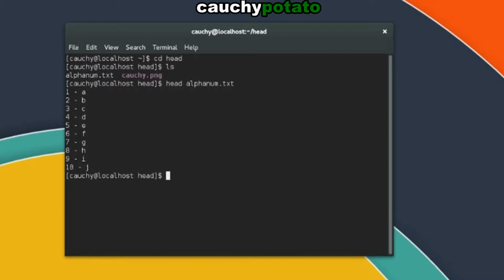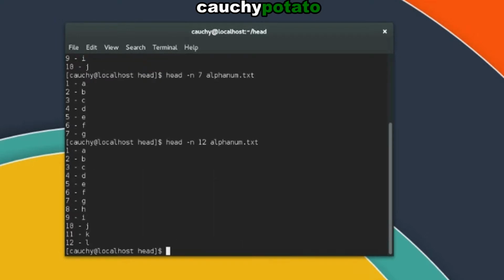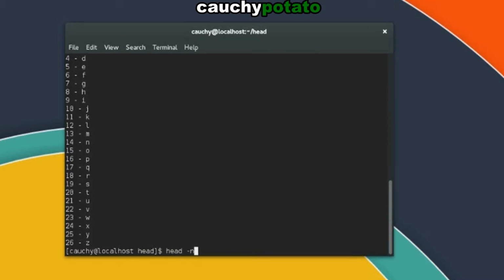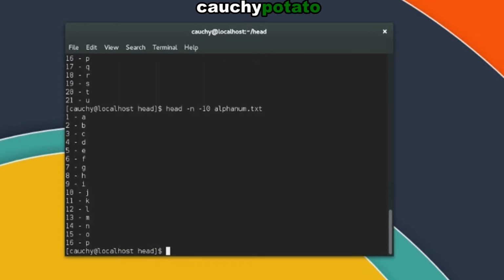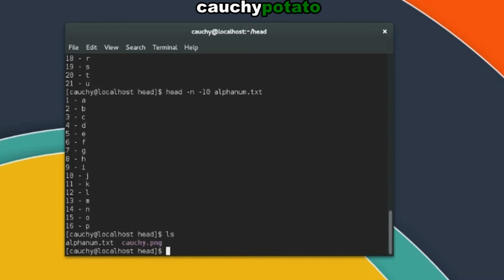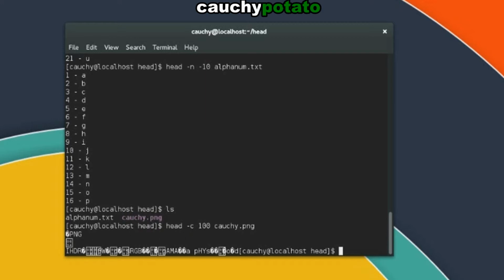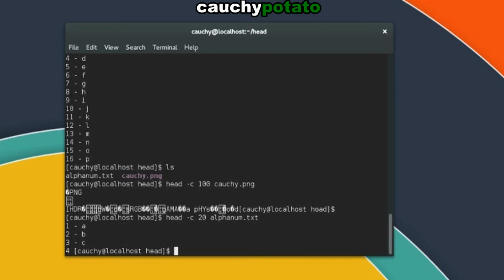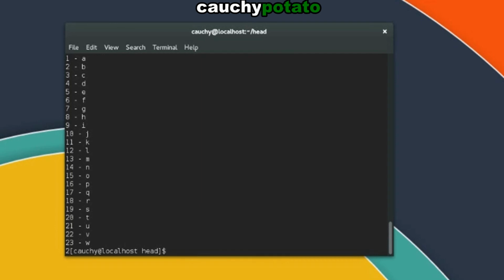Linux Terminal for Beginners Commands 10: Output Header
Linux Terminal for Beginners Commands 10: display header

In this video, I go over the most basic uses for the terminal command head. This command reads the first few lines of an input.